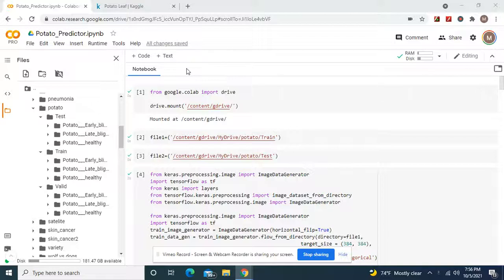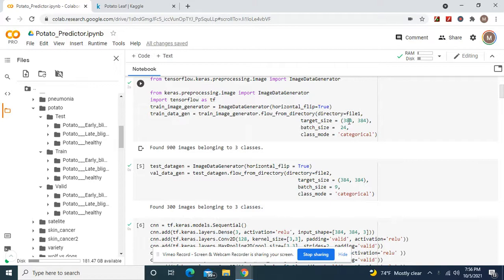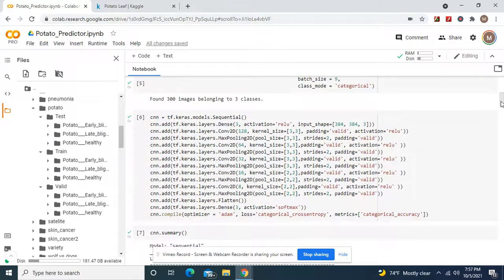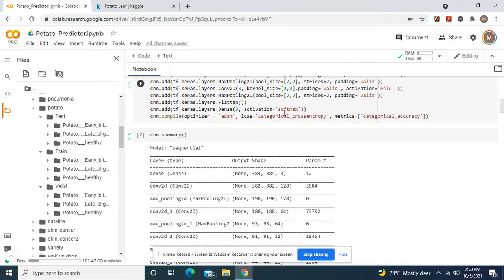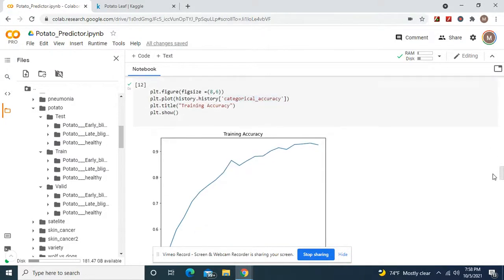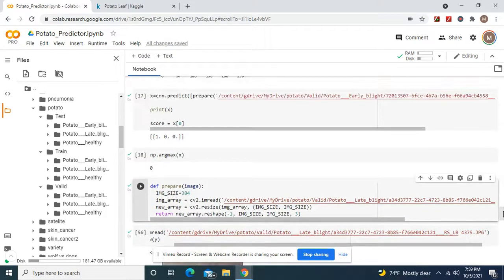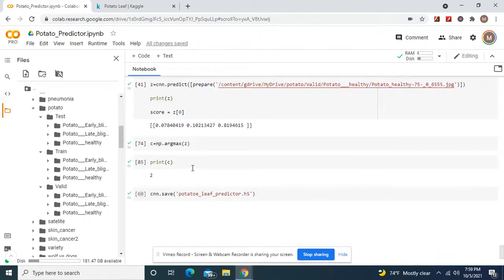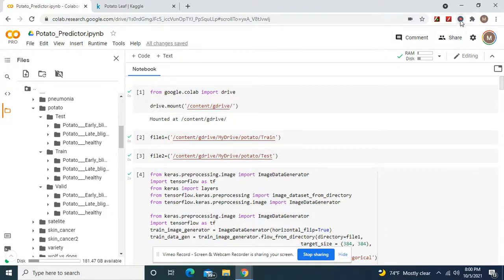Train a Convolutional Neural Network to predict early blight, late blight, and healthy potato leaf